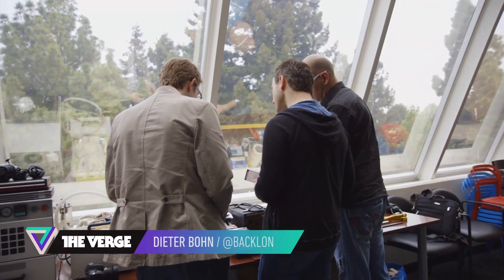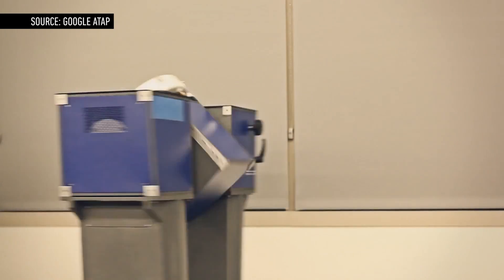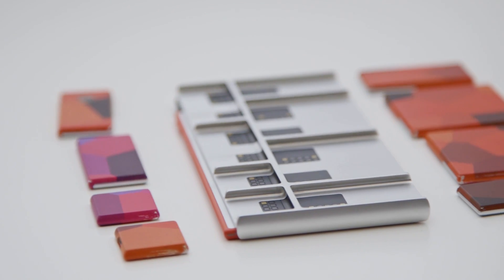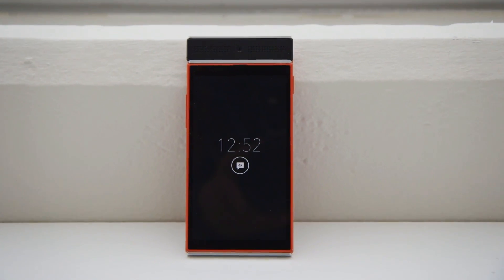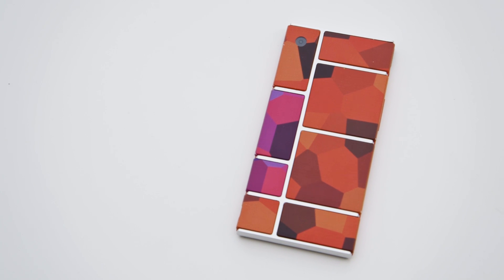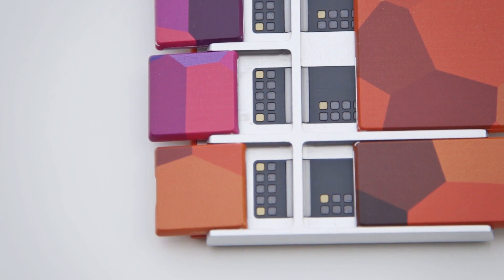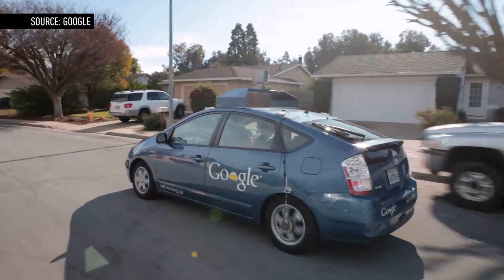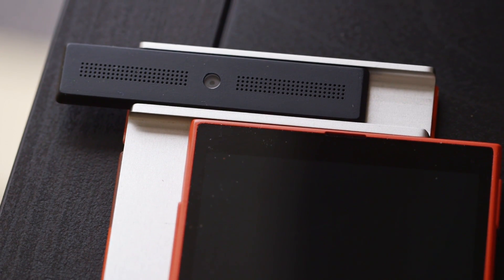Google's Project Ara: Reinventing the smartphone with building blocks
Project Ara, a smartphone you can customize, may seem like a crazy idea, but it's not half as crazy as what it takes to build it. Google's ATAP group, led by Paul Eremenko, takes the DARPA philosophy and applies it to building phones. Eremenko wants five billion customers, but before he gets there, he has to convince developers to create the hardware.